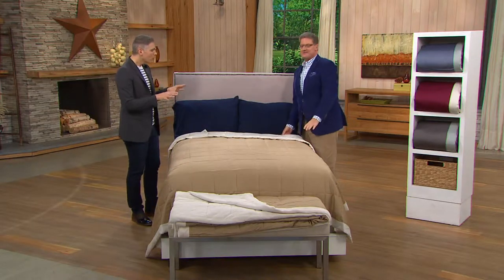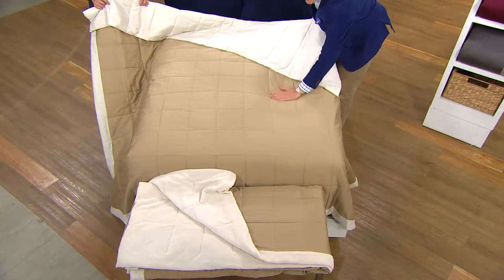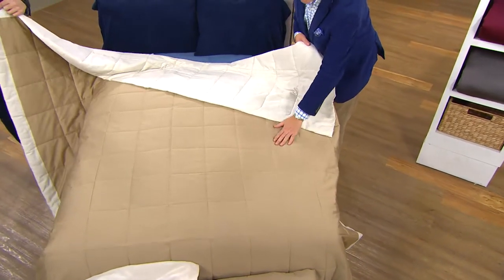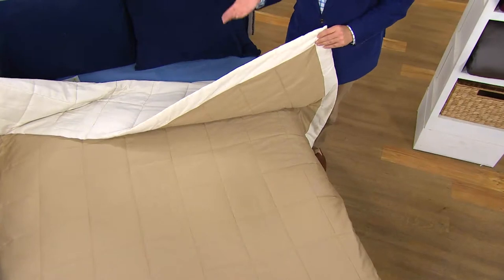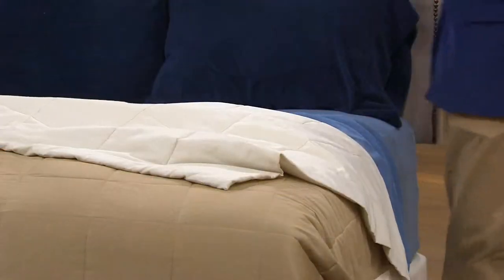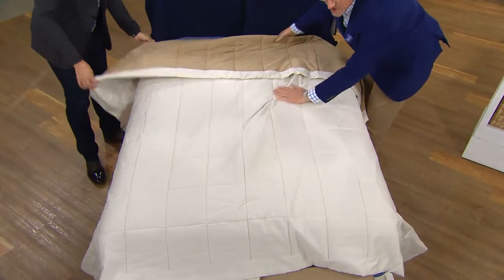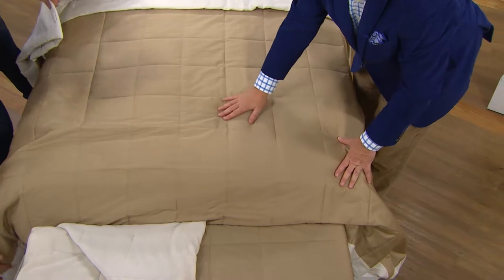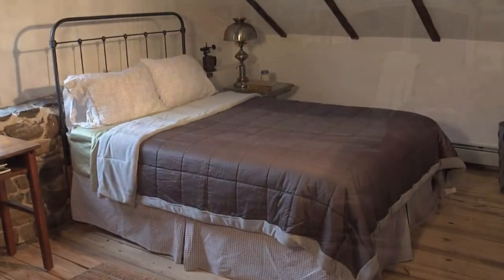Coleman 400TC Extra Cozy Down Alt. Reversible King Blanket with Alberti Popaj